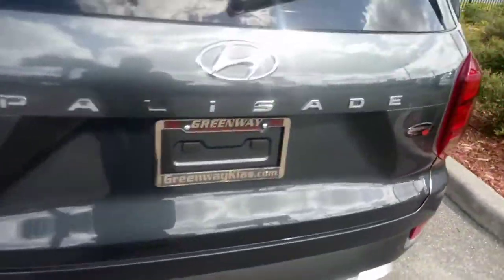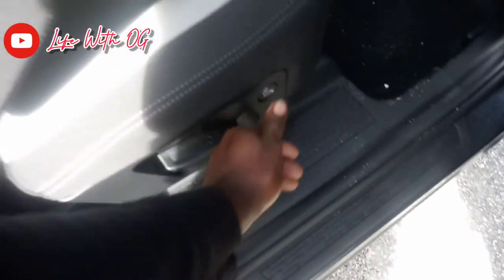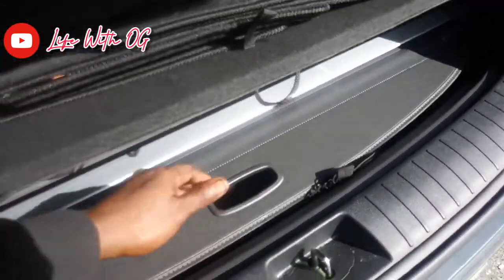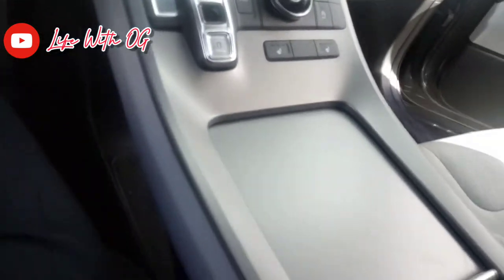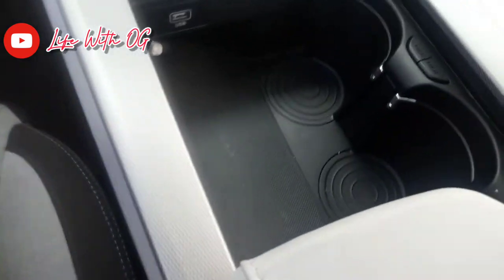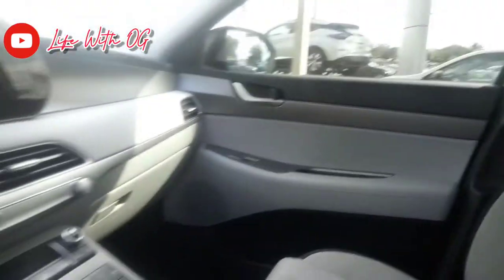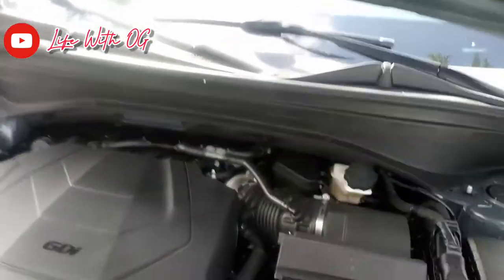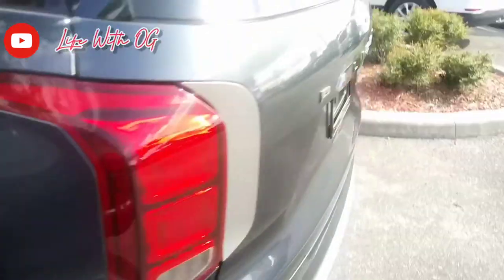Hyundai Pallasade Review By OG